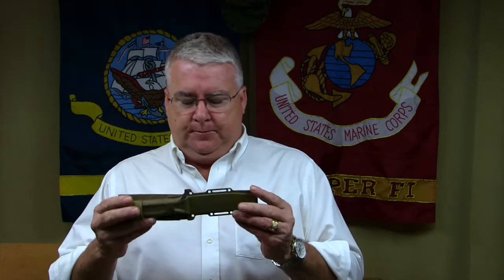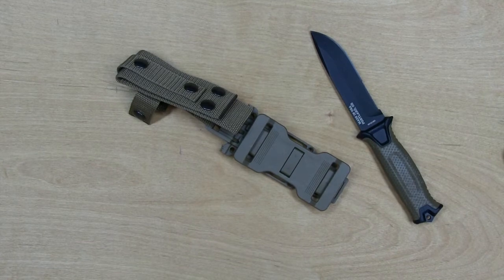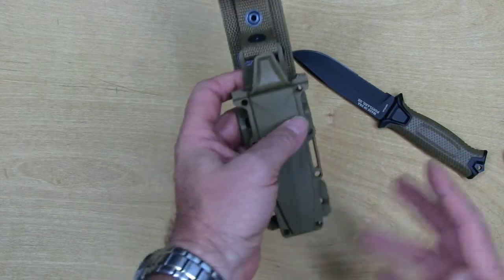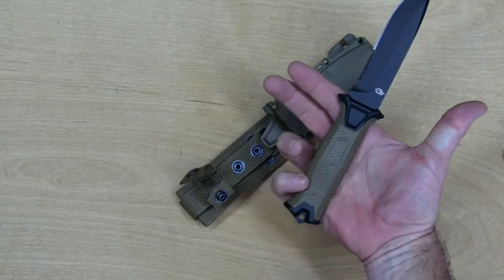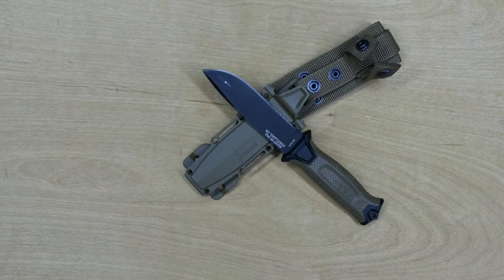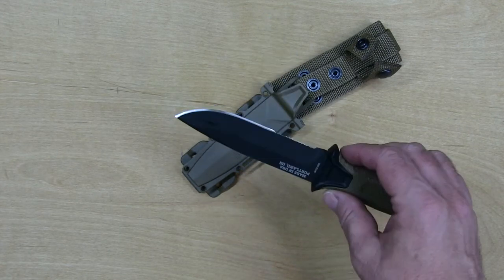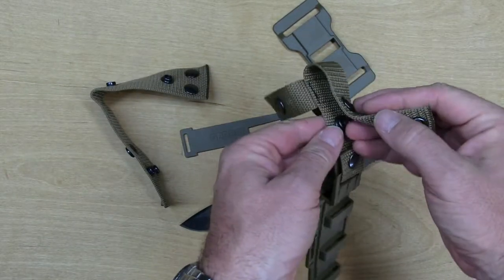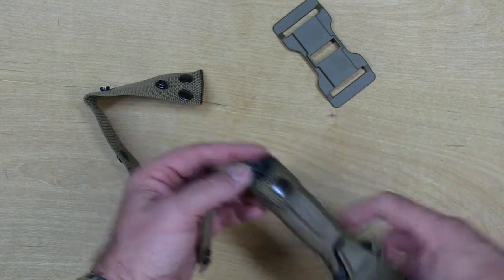Gerber Strong Arm Fixed Bladed Knife Review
In honor of National Knife Day (Really, there is such a day - It is August 24, 2016!) I made this video about one of my sort-of recent acquisitions. This is a Coyote Brown Gerber Strong-arm Fixed Bladed Knife with a partially serrated blade. I really like the knife and for the price it really can't be beat, I think.

Here is a link to the knife